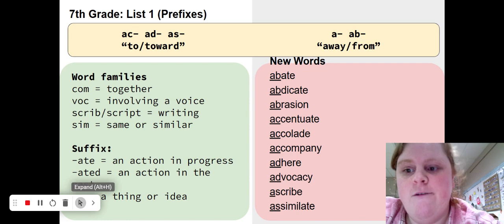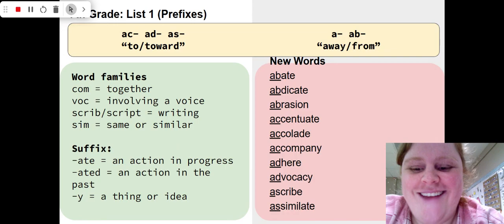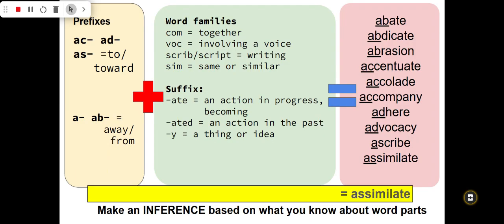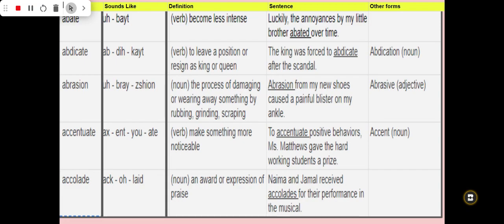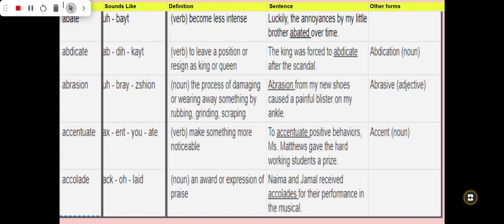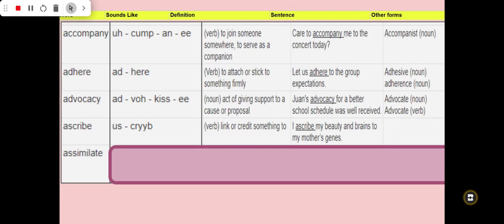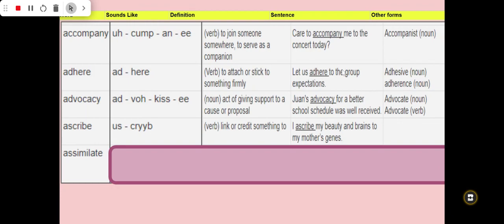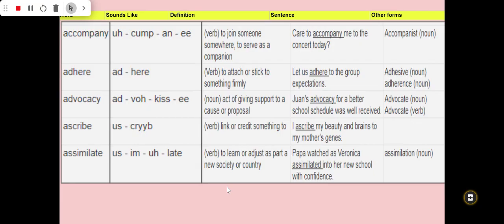7.1: Prefixes Notes: a- ab- ac- ad- as-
7th Grade prefixes list 1